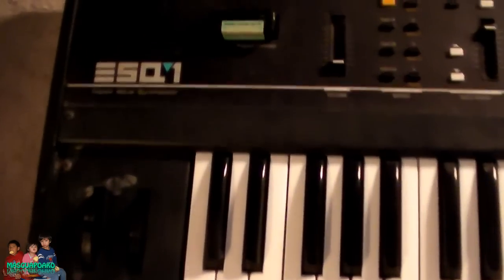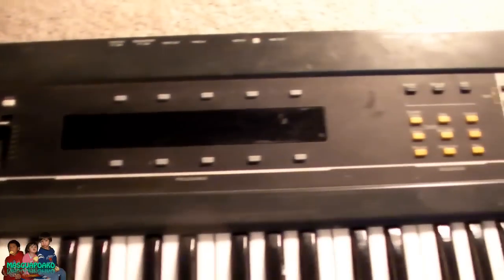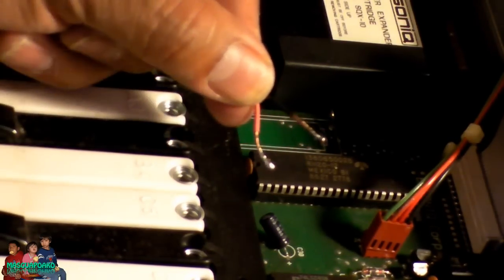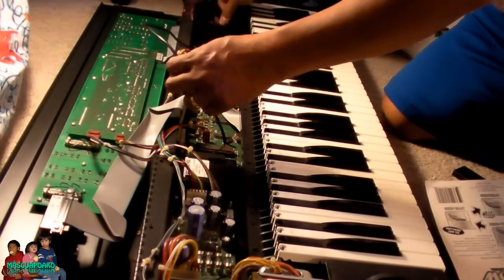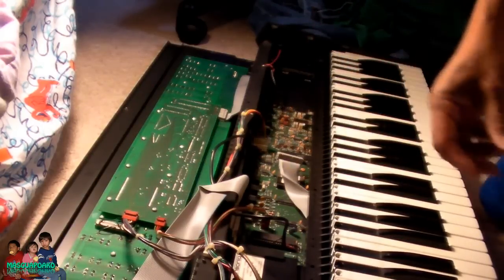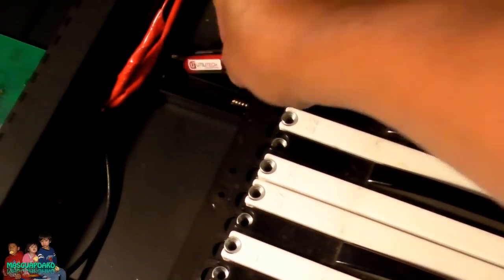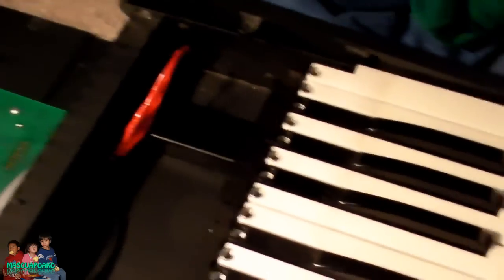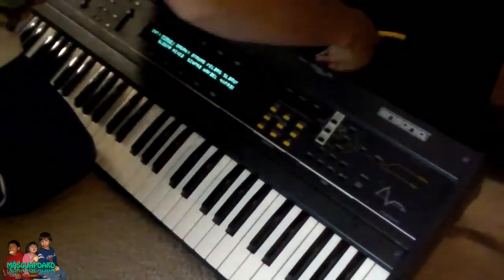Ensoniq ESQ-1 Internal Battery Modification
Its not recommended to replace the battery this way, you could damage your vintage instrument
Tools / parts needed
22 gauge wire (I think its 22???)
AA battery holder (radio shack)
Soldering Iron
Wire stripper
Side-cutting pliers
9/32 hex socket screw driver bit
Don't forget to ground yourself